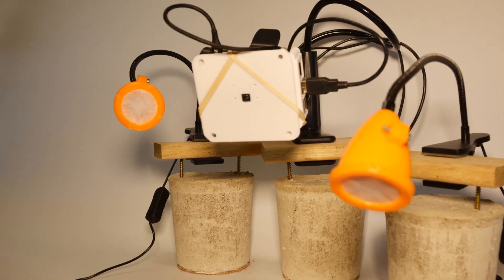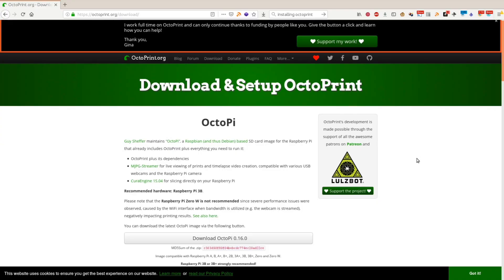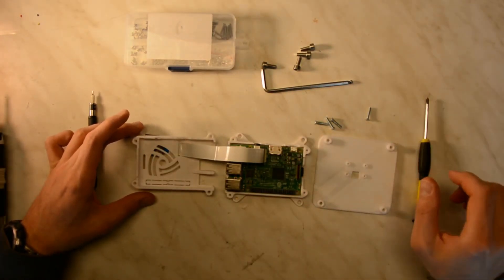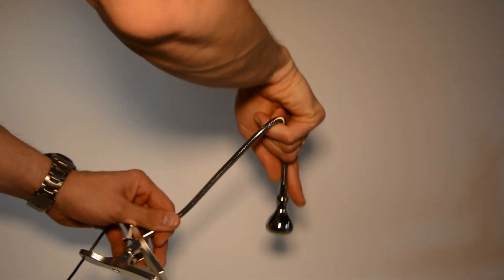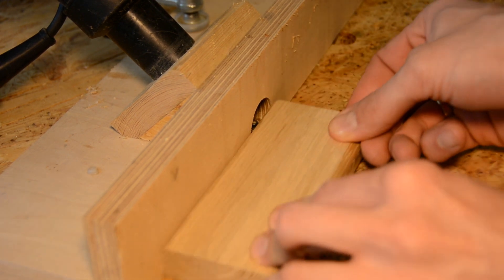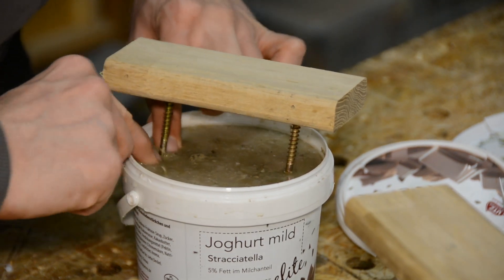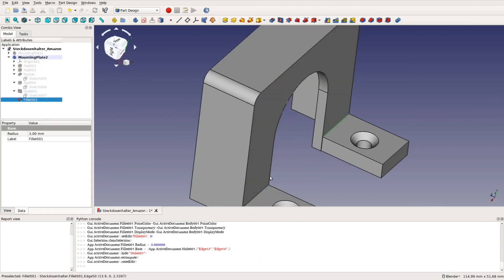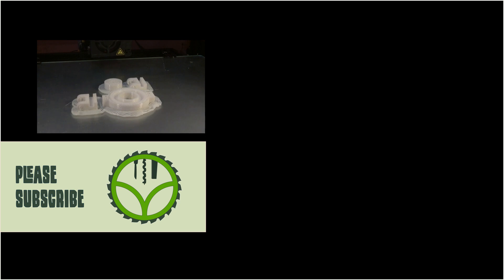Optimized 3d printing timelapse setup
Octoprint, a camera mount and soft lights: In this video
we upgrade our 3D printing setup to allow for nice time lapse videos.